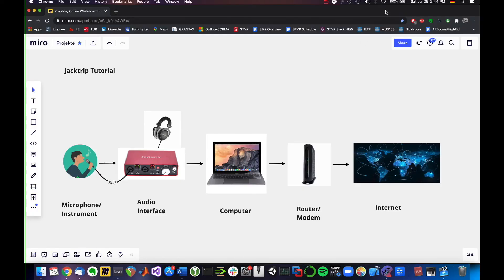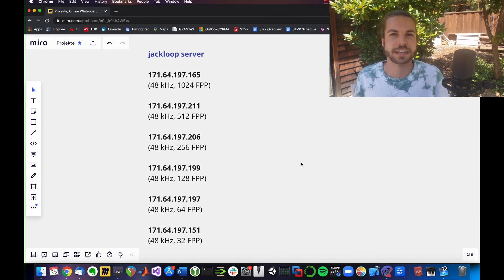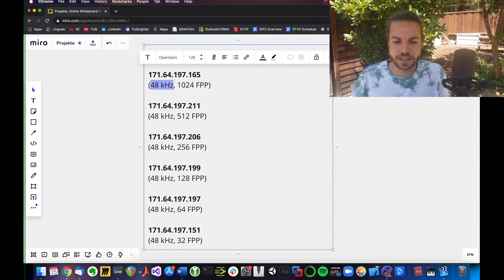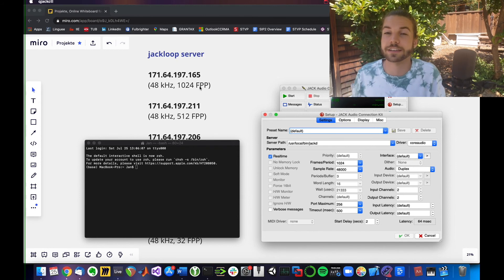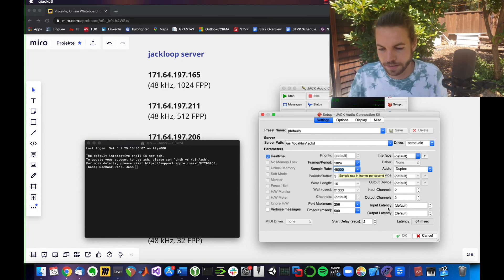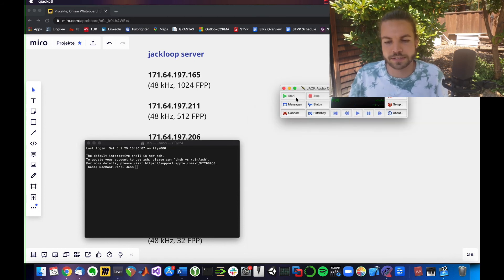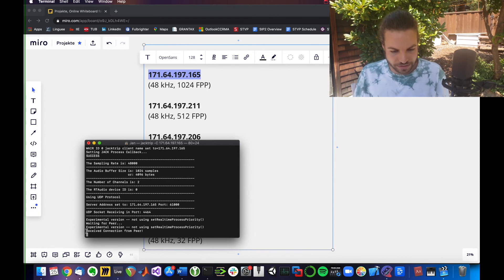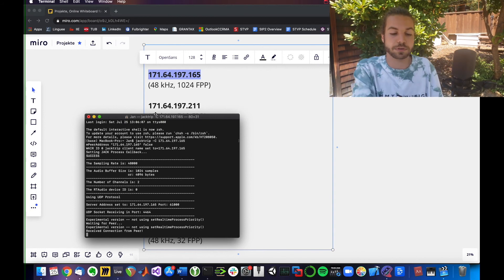3.5 - Testing CCRMA servers with Jacktrip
Want to jam in quarantine? Learn how to make music over the internet in real time.

There might be looped sound files playing on the CCRMA servers.

Please leave any questions or feedback in the comments. Hopefully we can get a conversation going, help each other and exchange experiences.

Chris Chafe, Matt Wright, Synthia Payne, Robert B. Edgar, Nick Porcaro, Julius Smith, John Crossman, Bonnie Kwong, Marina Bosi, David Kerr, Michael Dessen, Fernando Lopez-Lezcano, Ben Loveridge, the IETF, CCRMA, my friends from the Music Department, and everyone else involved!